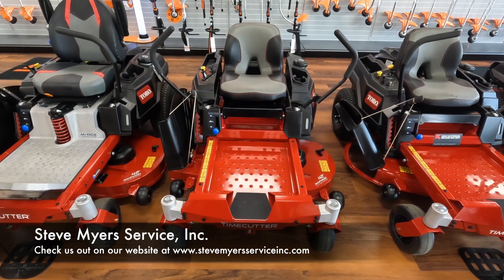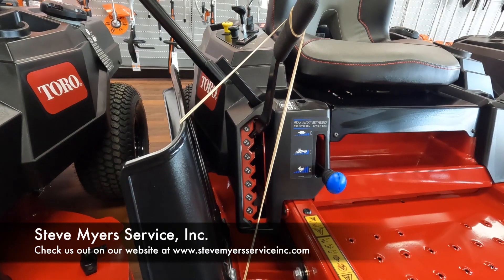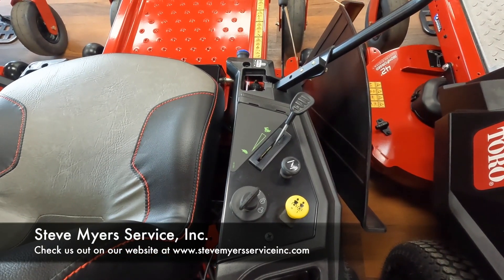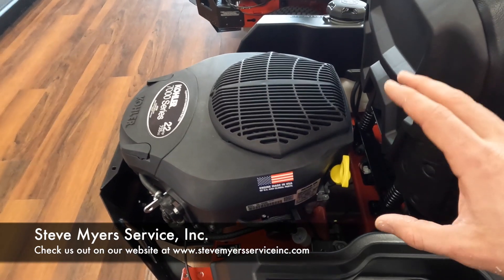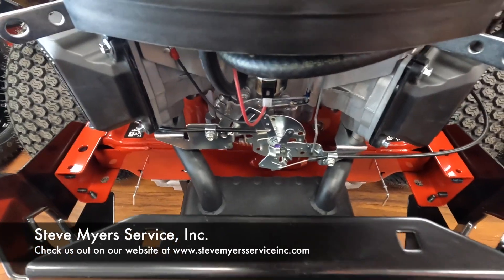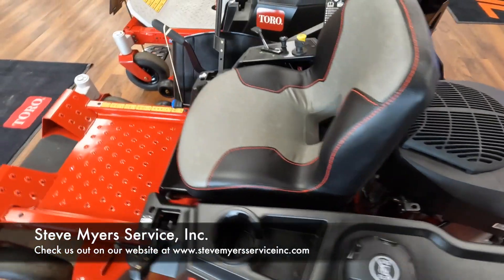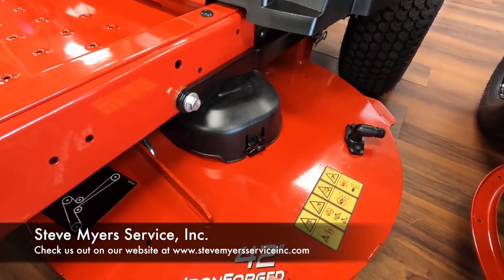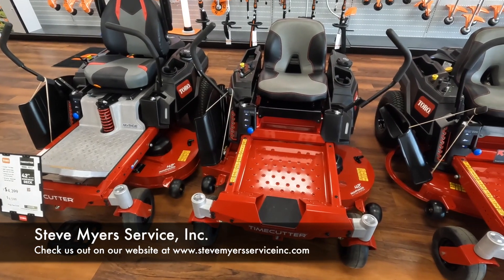Toro Timecutter 42" Fabricated Deck Tutorial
Check out this tutorial video on the Toro Timecutter 42" fabricated deck with the 22HP Kohler engine.